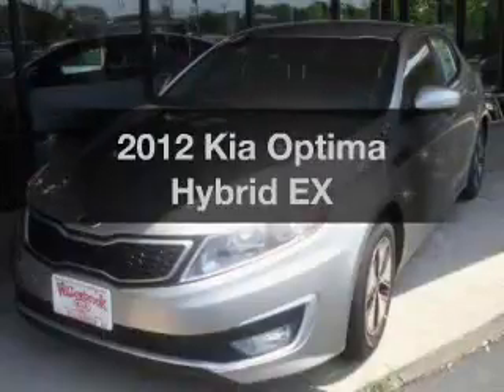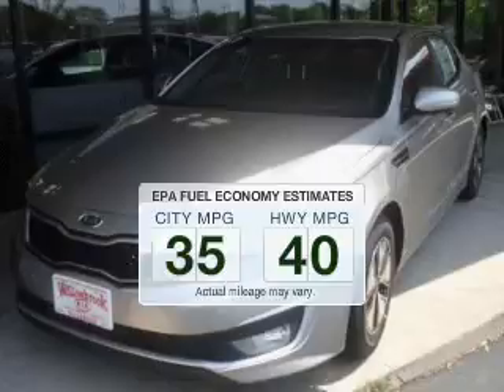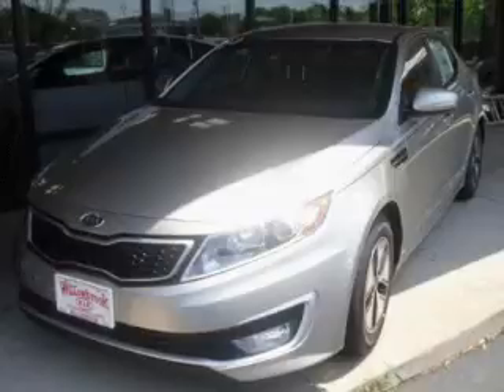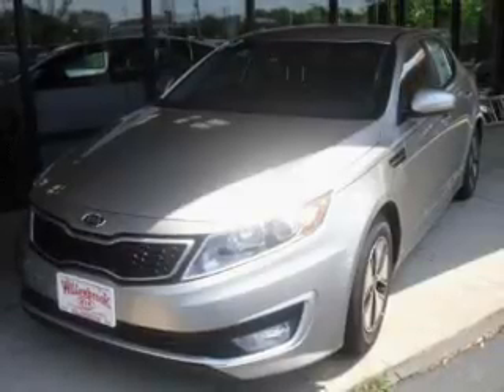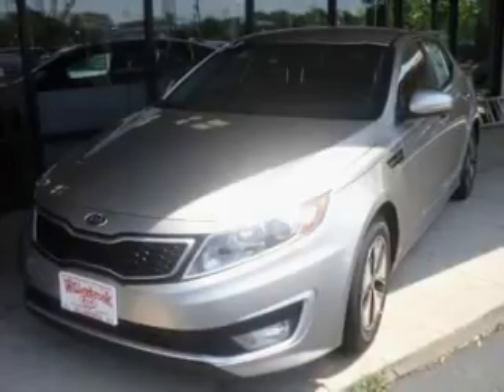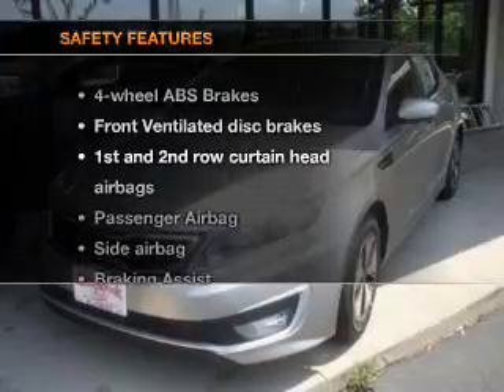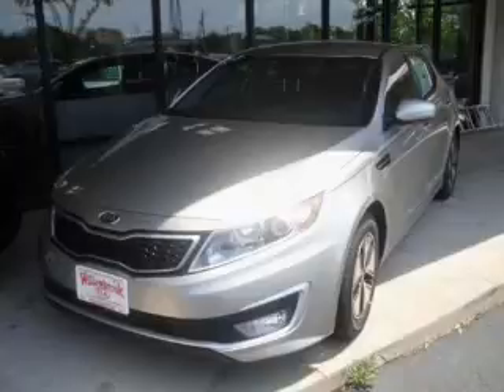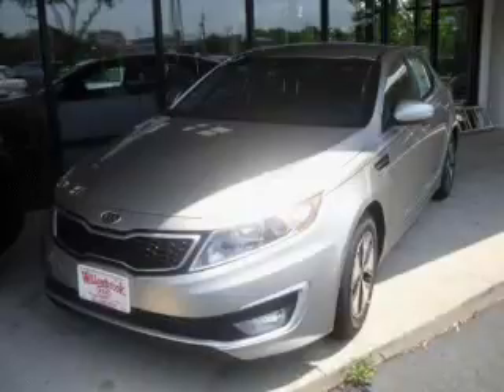2012 Kia Optima Hybrid - Willowbrook IL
Year: 2012
Make: Kia
Model: Optima Hybrid
Trim: EX
Engine: 2.4 liter inline 4 cylinder 16 valve
Transmission: 6-Speed Automatic
Color: Satin Metallic
Mileage: 10
Address:
7301 S. Kingery Hwy Rte 83